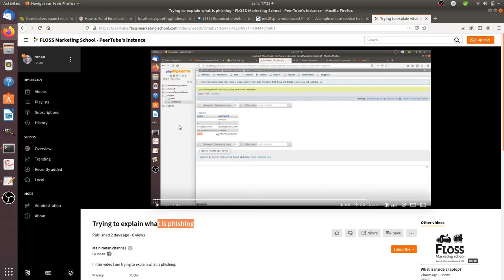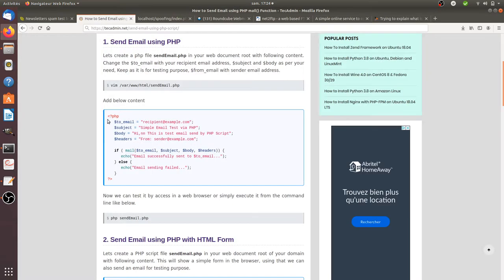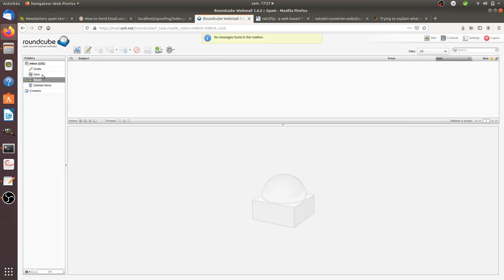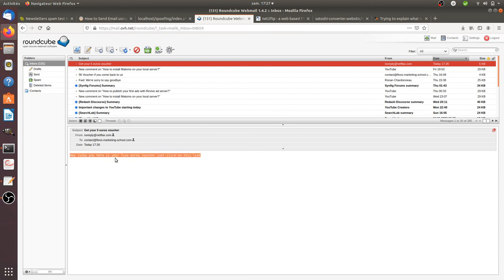Trying to explain email spoofing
A video explaining what spoofing is about. This video is just here for education only and should not be reproduce. This video is part of the IT culture course.